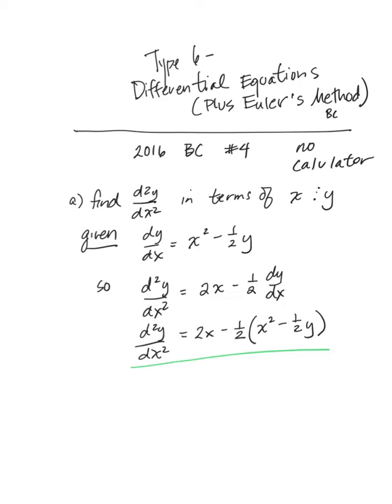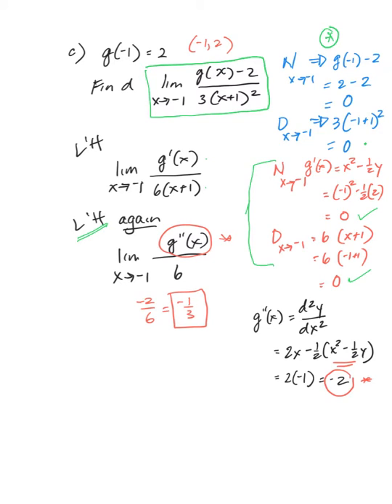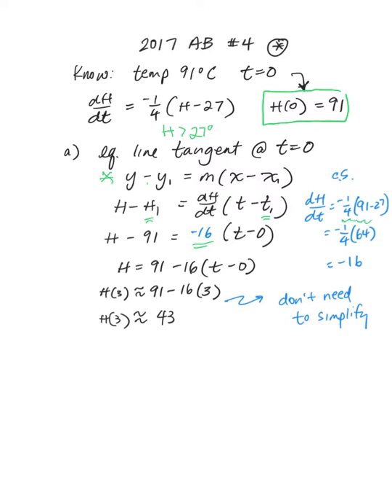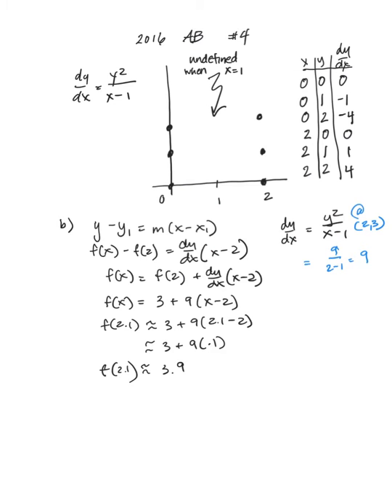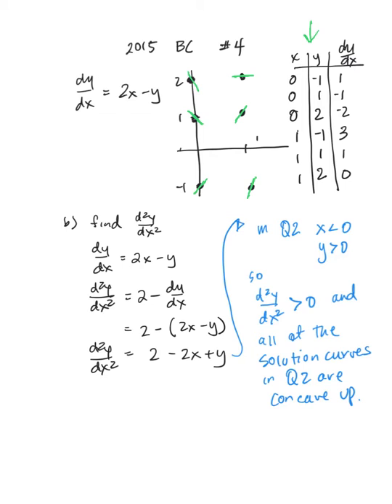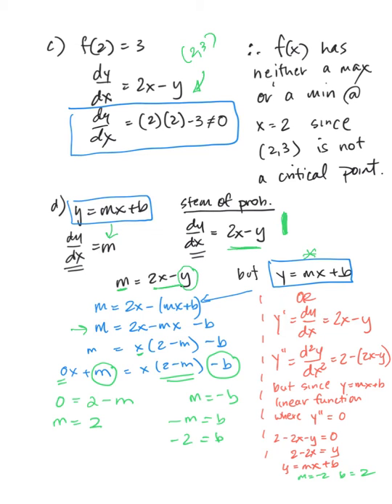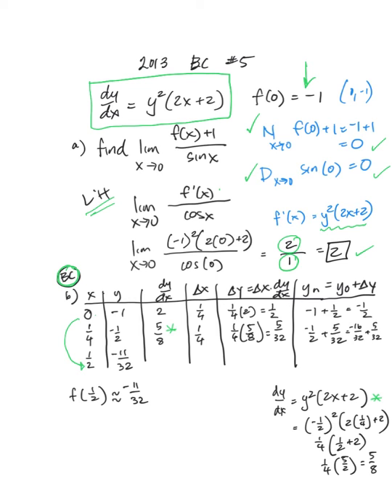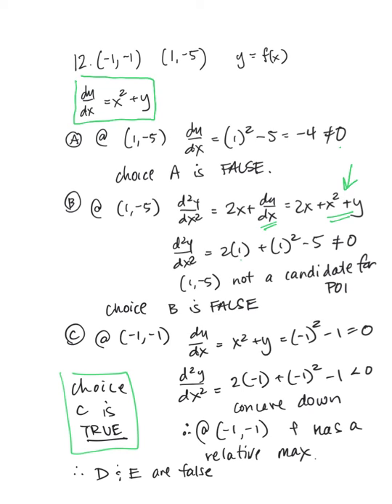Type 6 - Differential Equations